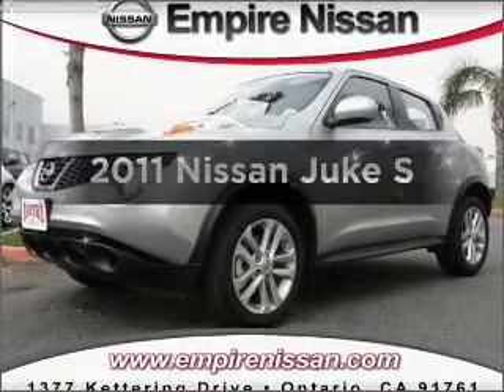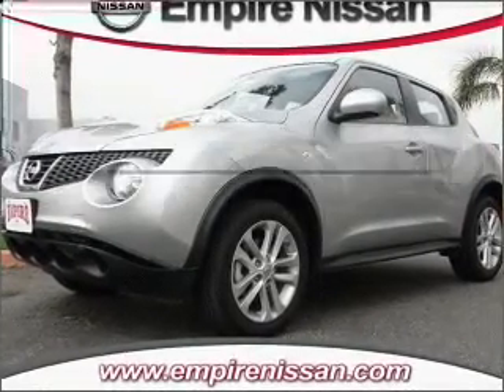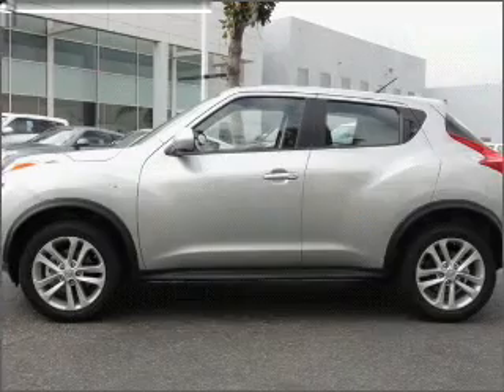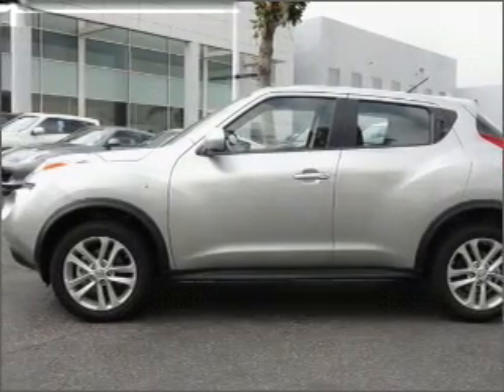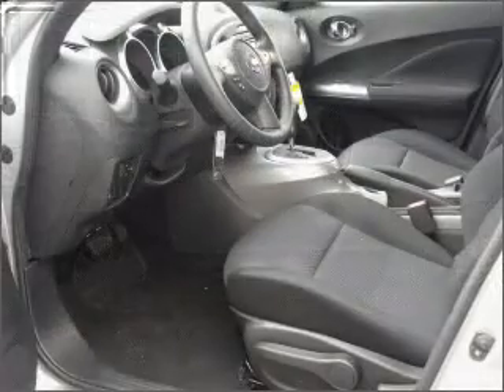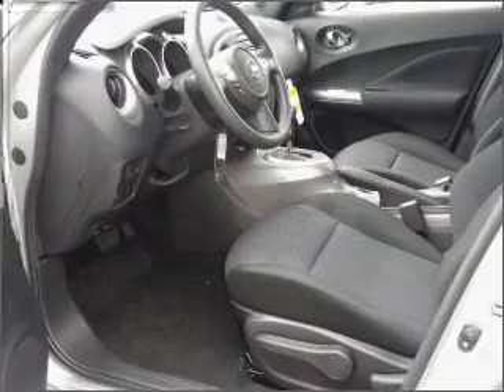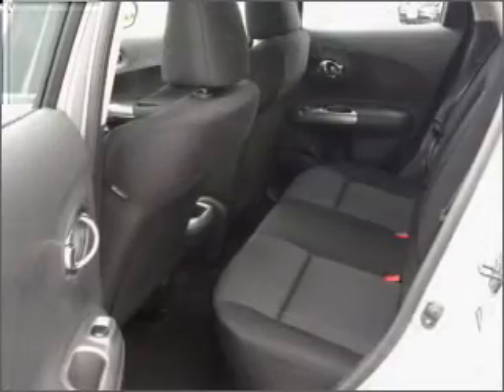2011 Nissan Juke - Ontario CA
Year: 2011
Make: Nissan
Model: Juke
Trim: S
Engine: 1.6 liter inline 4 cylinder 16 valve
Transmission: Continuously Variable
Color: Chrome Silver
Mileage: 0
Address:
1377 Kettering Drive